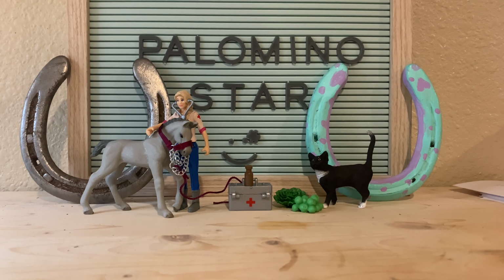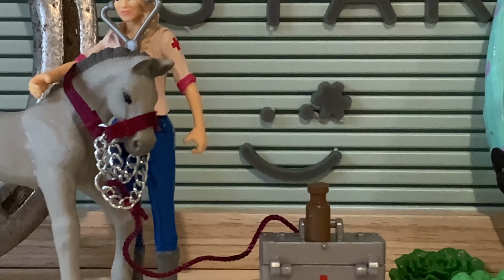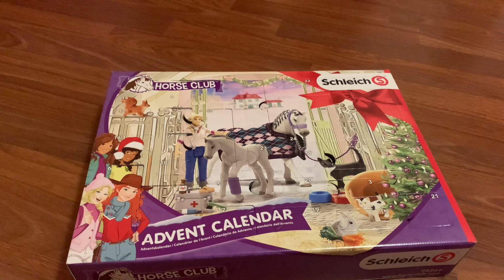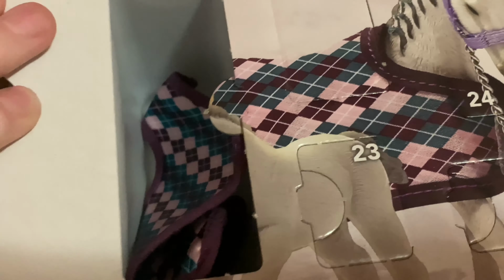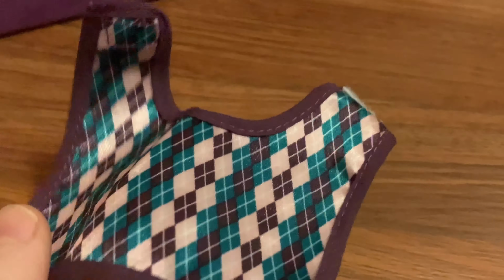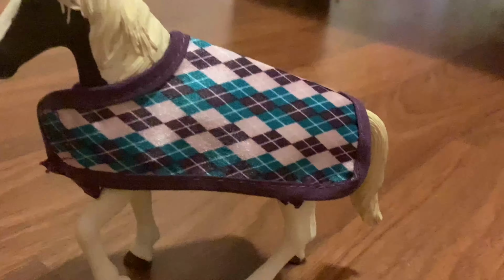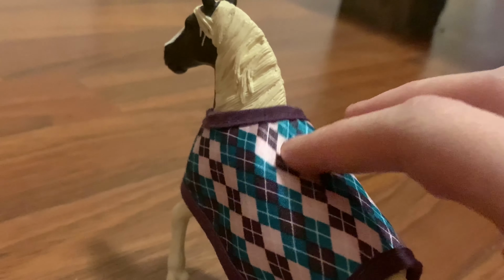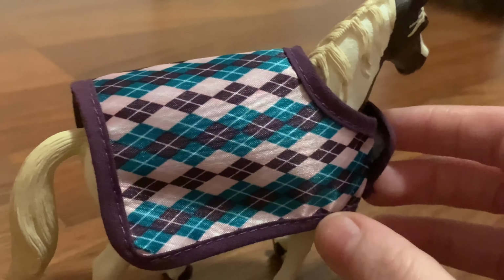SCHLEICH ADVENT CALENDAR!!!!!!!!!!!!! Day 10!!!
Hey guys!!! I hope you enjoy this!!!😝